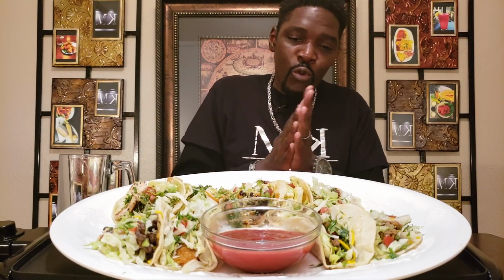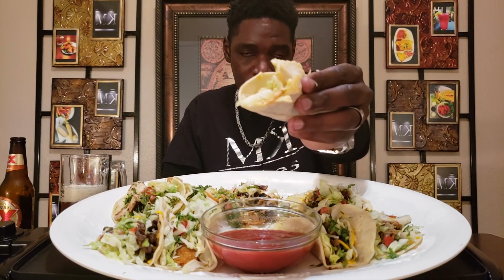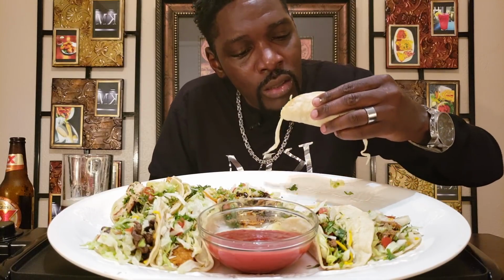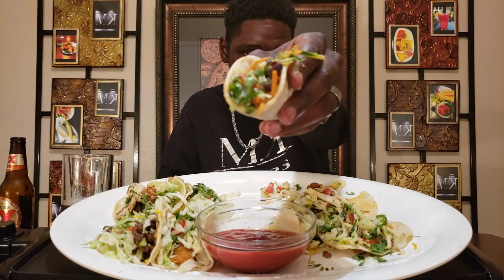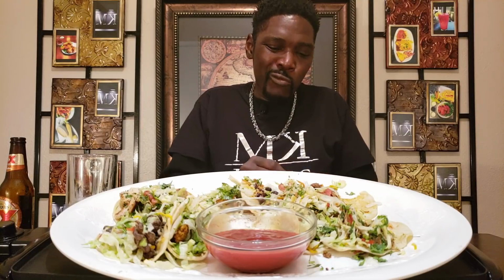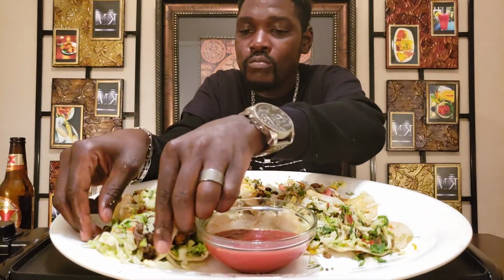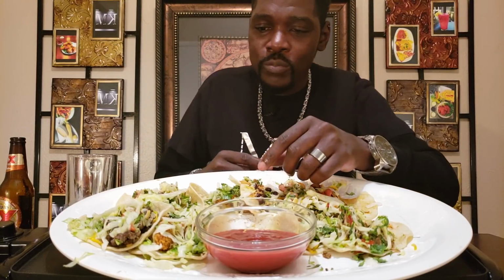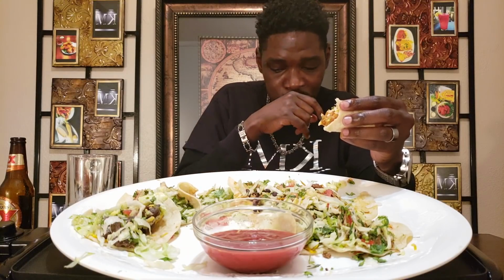Taco Mukbang / Fuzzy's Taco Shop / MKBites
This is a video where i wanted to try something different then your regular Taco bells, Taco Mayos, etc... so I found out there was a restaurant in my city that specialize in Tacos...So today we will be trying out everyone single one of their Baja Tacos. Hope you enjoy!!!